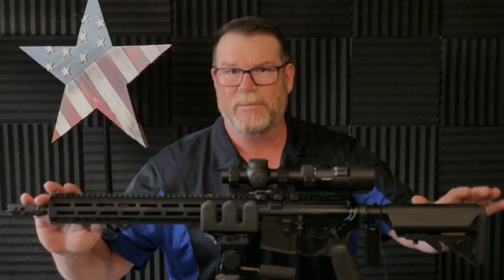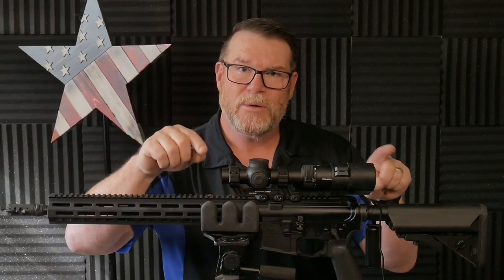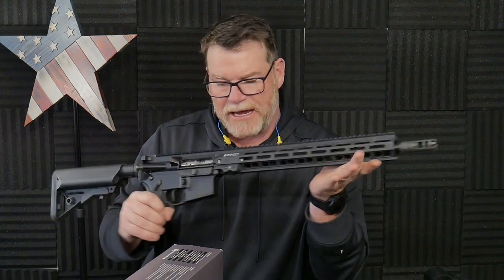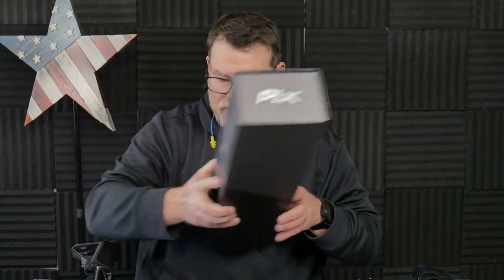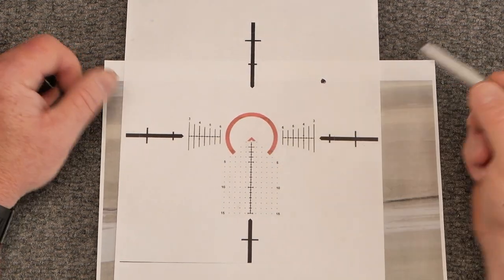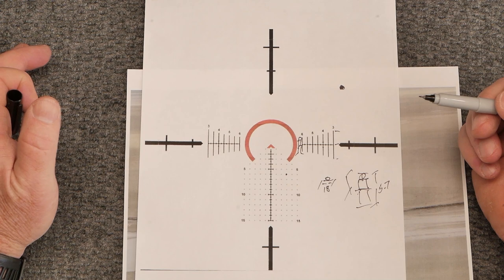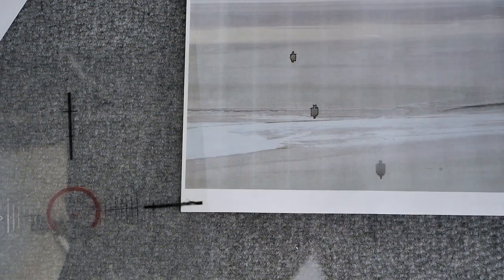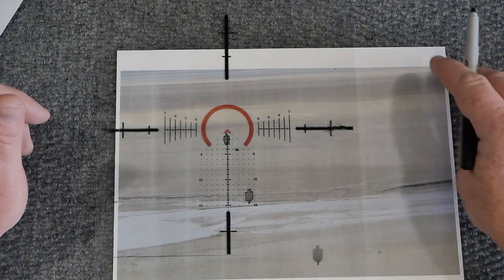Griffin Reticle Explained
The Griffin Reticle is by far one of the most advanced yet easy to use reticles on the market.